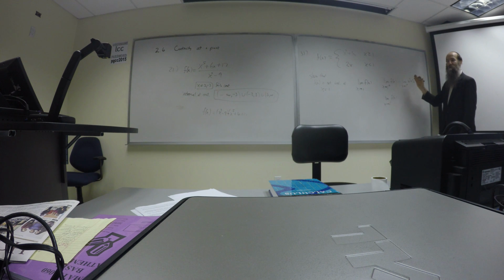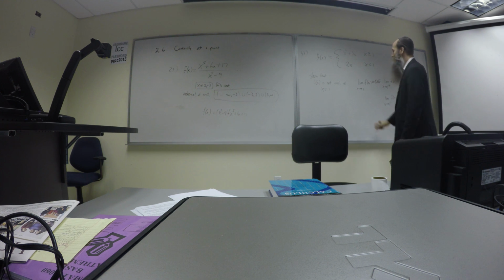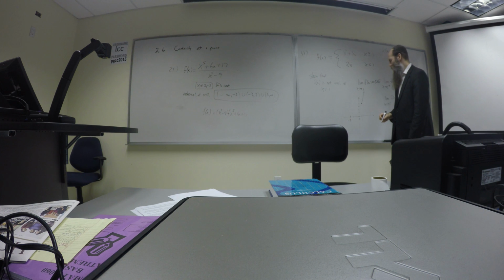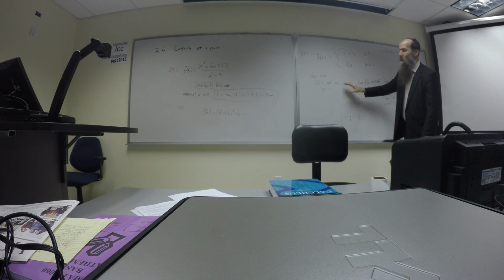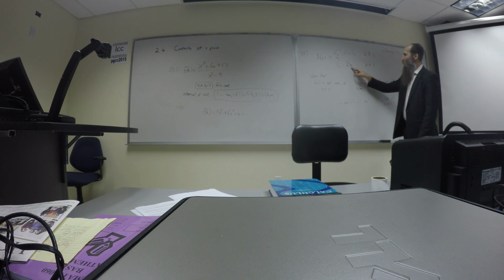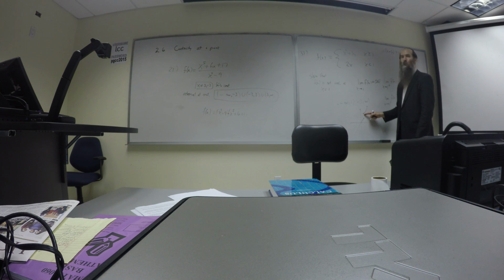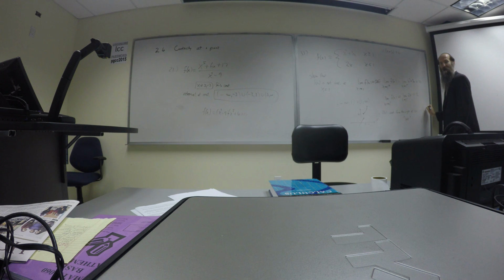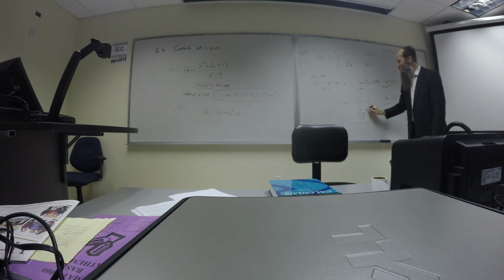Part 23 Day 2 Lecture Calculus One Gopro Hero 4 Black Edition 4K